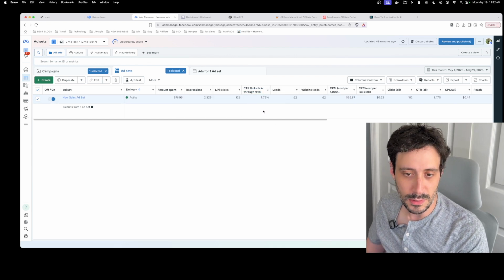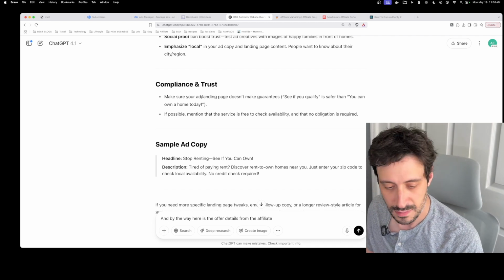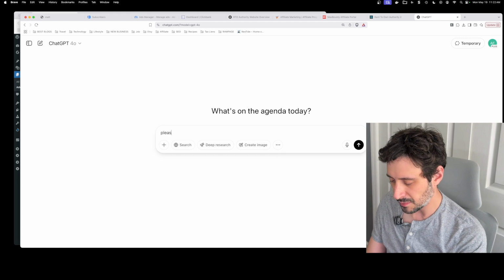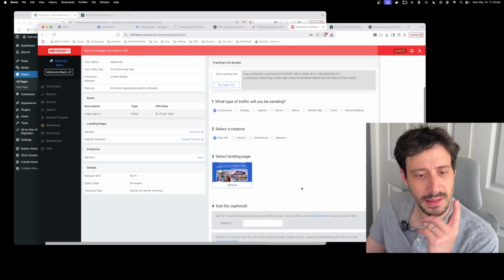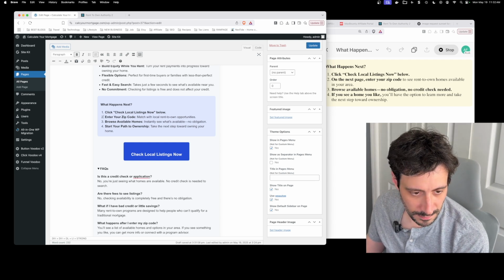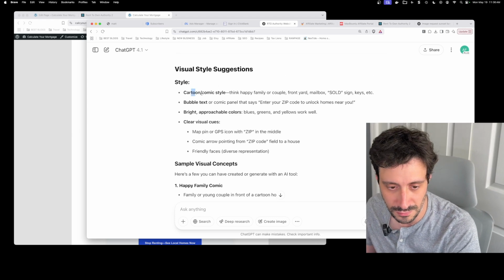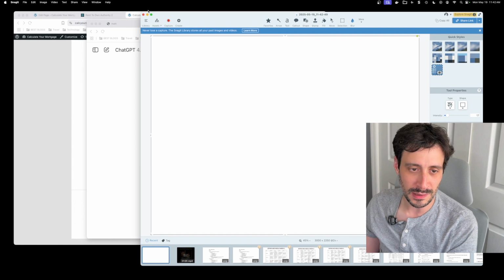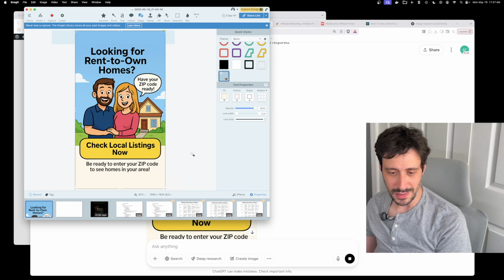ChatGPT 4.1 Ad Creative Writes Insane Ads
Get Show Notes 👉🏻 MattMakesMoney.com